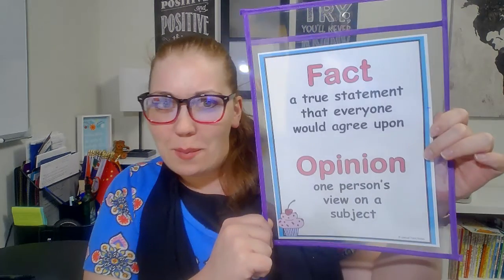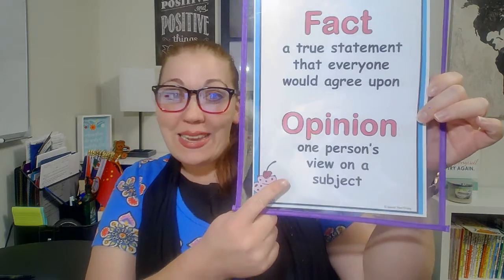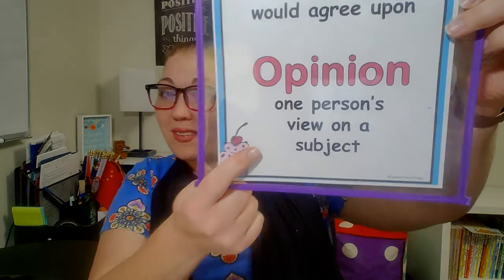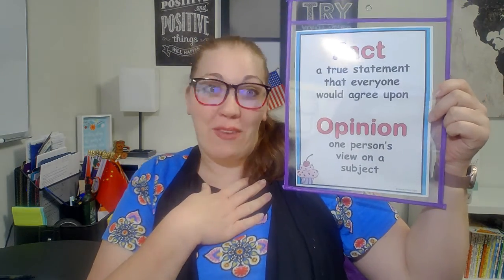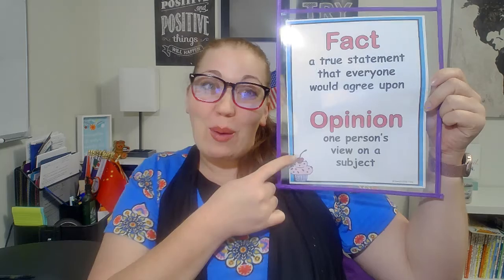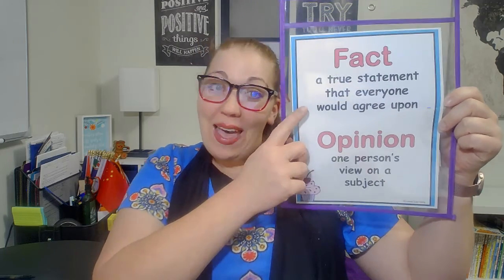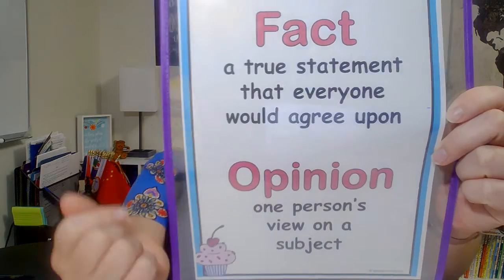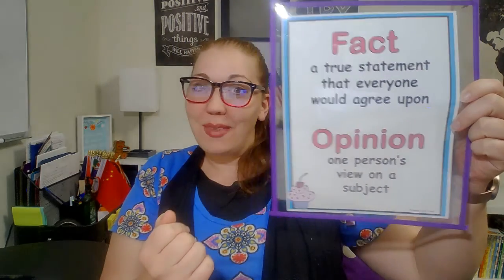Science Intro - Antarctica